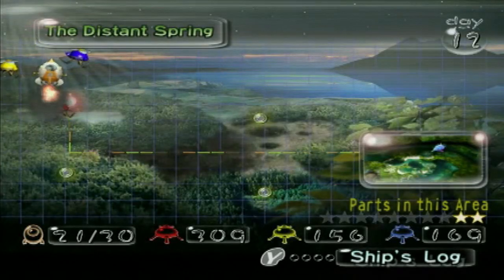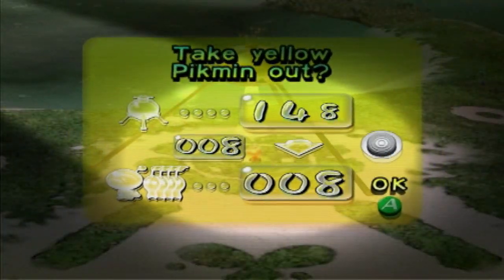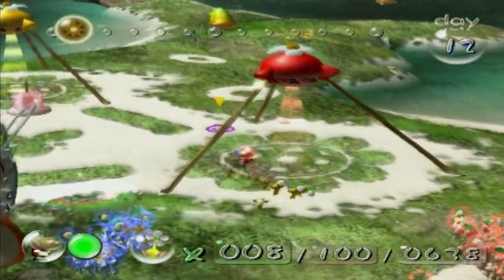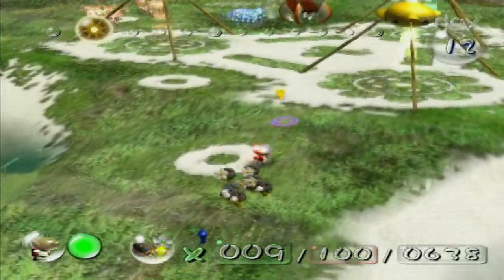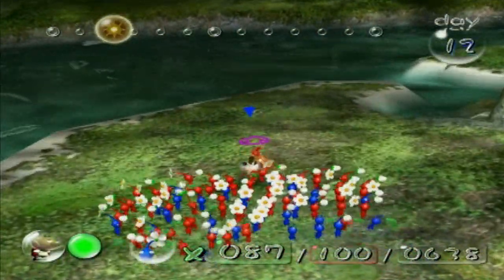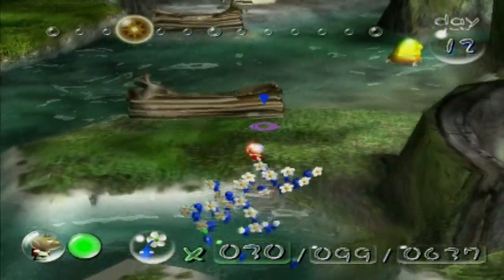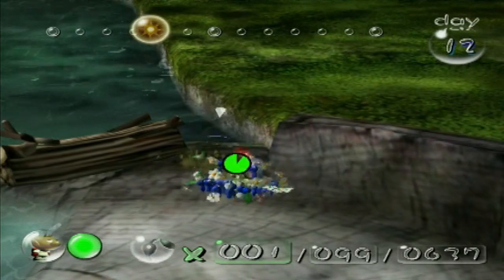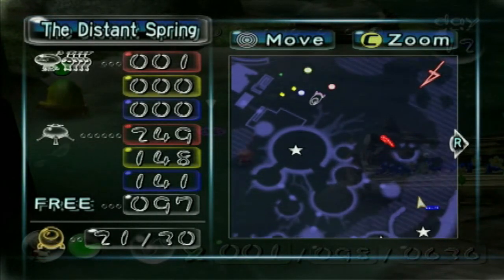Pikmin - Part 11: Feeling Blue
If one thing being stranded on a highly hostile planet has taught me it's DON'T GET GREEDY!